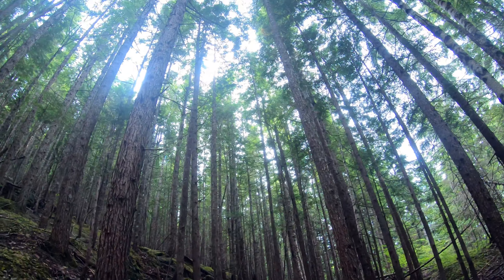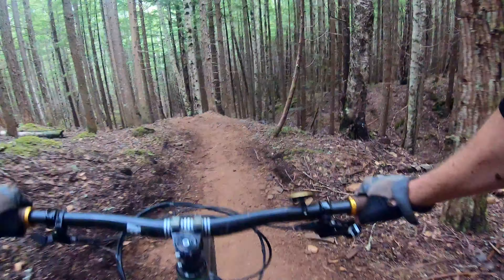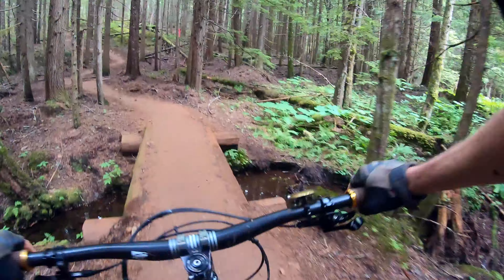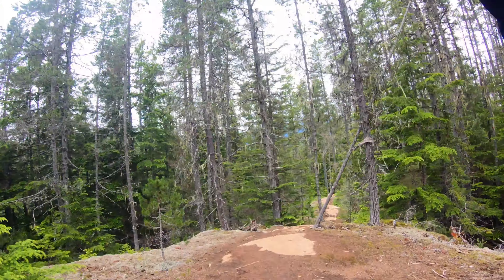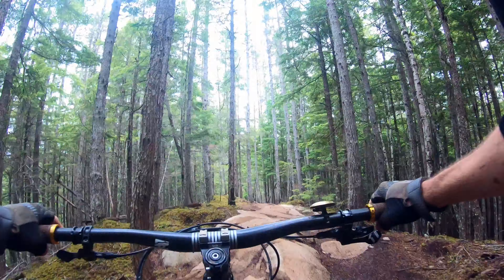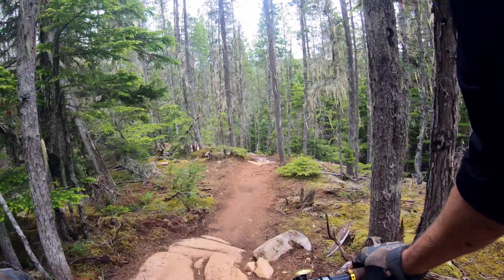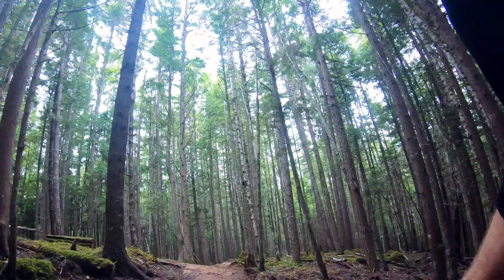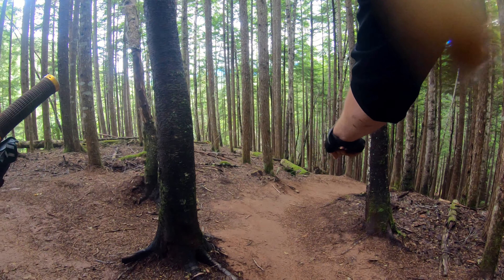Mountain Biking in Northern BC. Down Tube Trail in Terrace, BC.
Down Tube trail located on Terrace Mountain starts with a back and forth jump filled, hero dirt gully ride and then goes into a short techy climb. The trail flattens out in the middle with really cool rock faces consisting of grippy granite. The last bit of trail get a bit steeper with some cool jumps and berms. Definitely scenic and 100% fun trail.